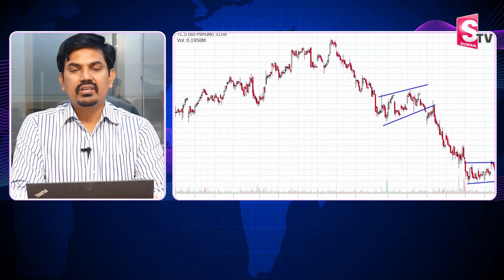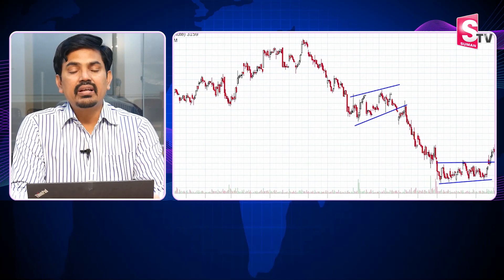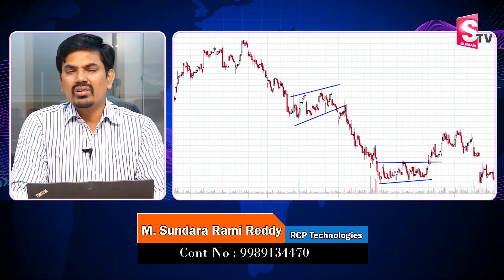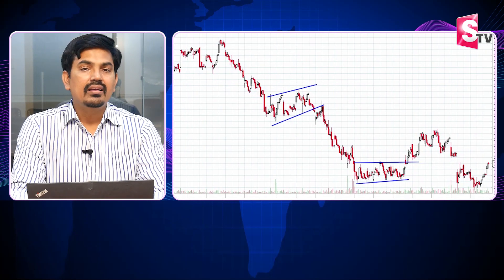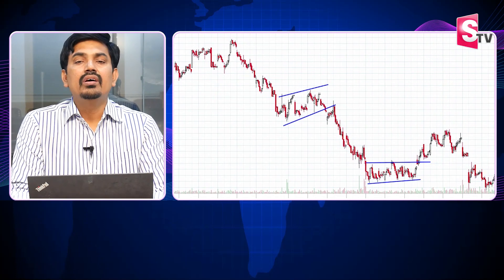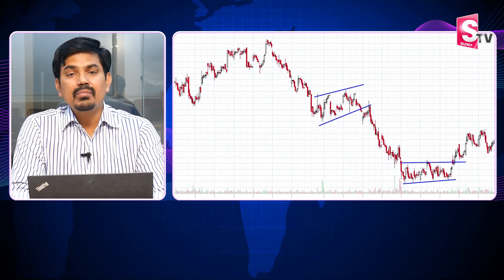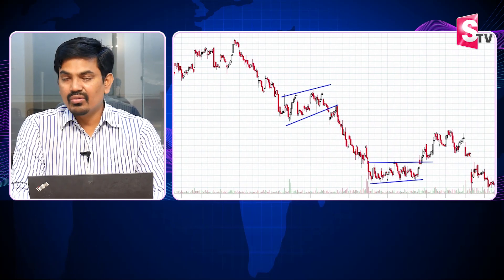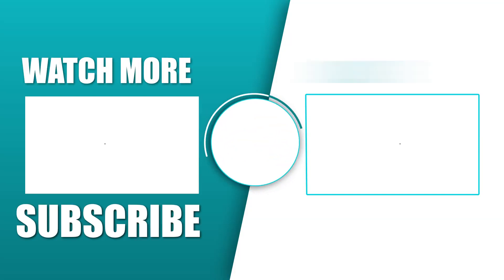Sundara Rami Reddy - When to BUY & SELL Stocks? StockMarket Complete Analysis sharemarket | SumanTV